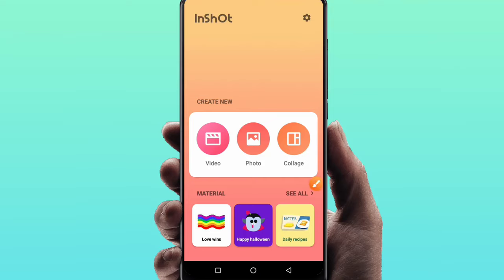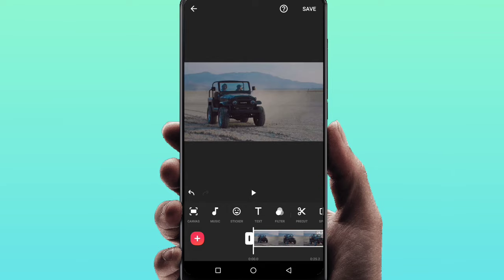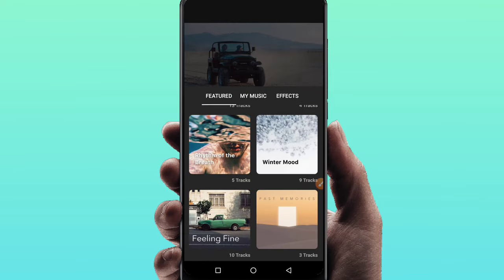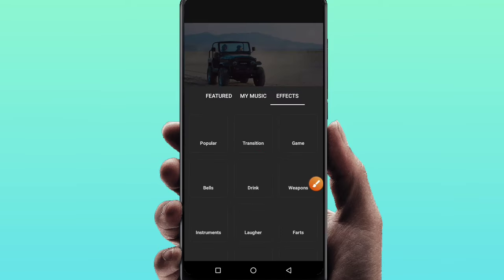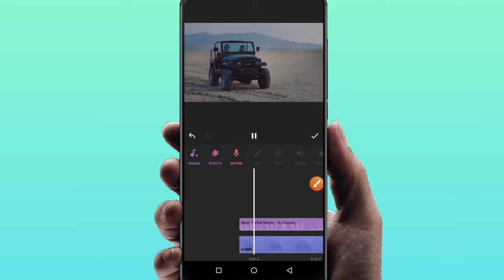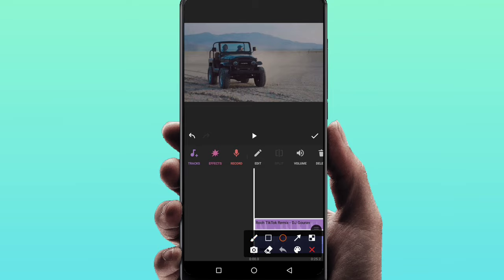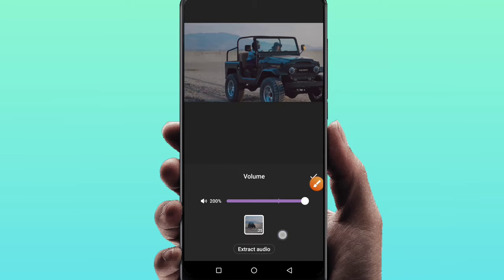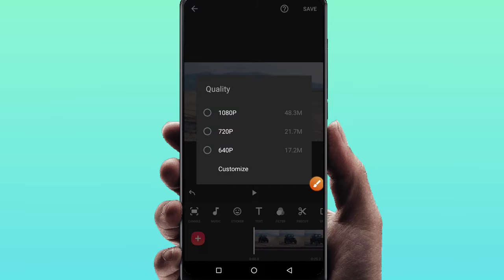InShot video editor Telugu | how to add music/voiceover in InShot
InShot music | InShot video editing Telugu | how to add music/voiceover in InShot

I Explained in this video how to add music in InShot. InShot music editing.
InShot video editing.

My Mobile
My laptop
My Green screen
My Tripod
My camera
My Ringlight